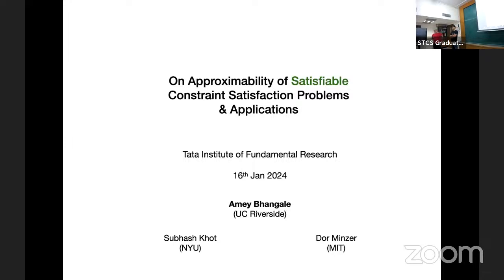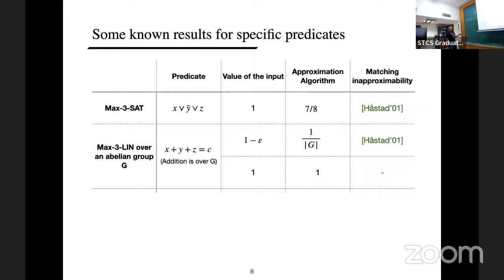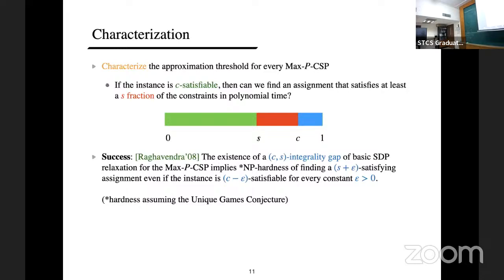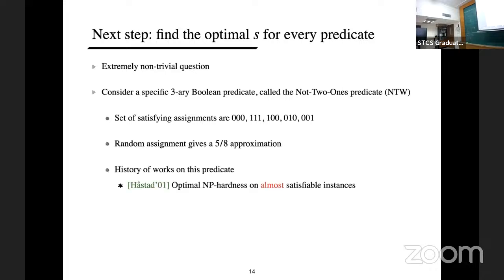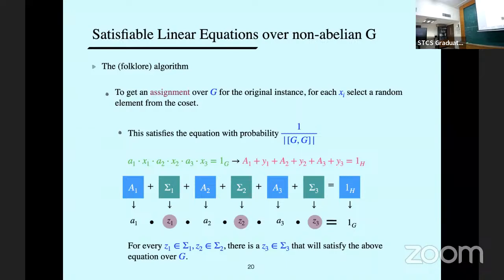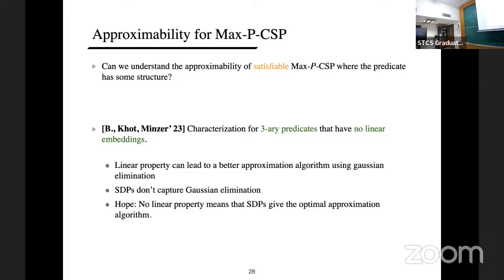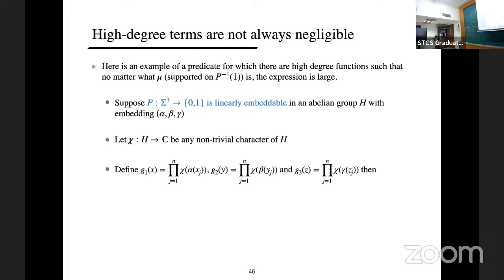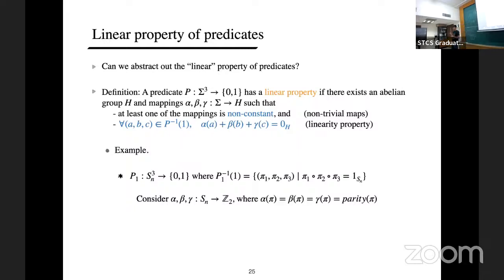On Approximability of Satisfiable CSPs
Instructor :  Amey Bhangale

Abstract :